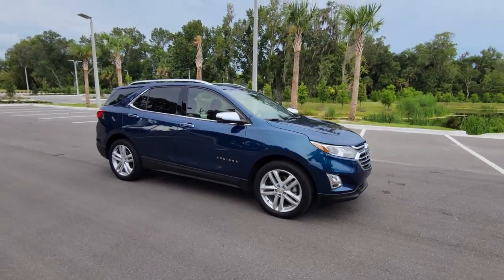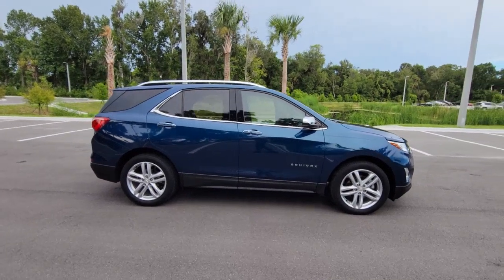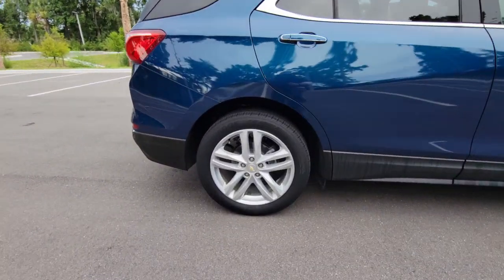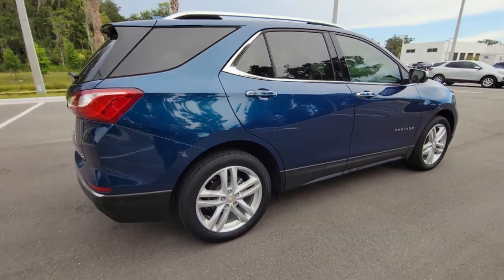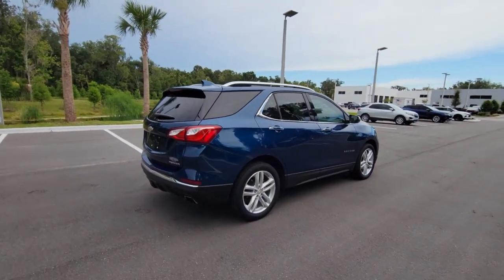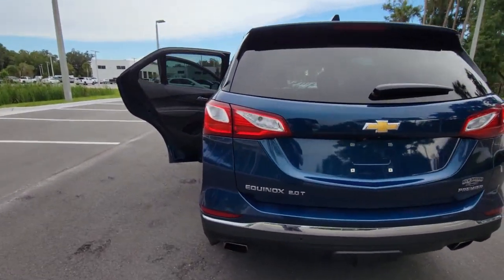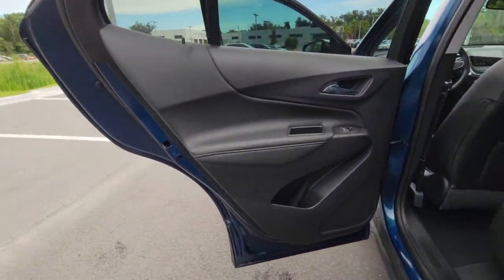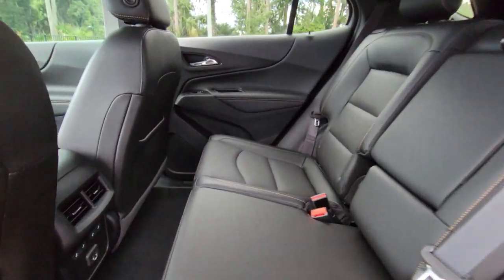2020 Chevrolet Equinox New Smyrna Beach, Port Orange, Edgewater, Daytona Beach, Deland, FL S204280A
Pacific Blue Metallic Used 2020 Chevrolet Equinox available in New Smyrna Beach, Florida at New Smyrna Beach Chevy. Servicing the Port Orange, Edgewater, Daytona Beach, Deland, FL area.

Recent Arrival! Clean CARFAX. CARFAX One-Owner. Pacific Blue Metallic 2020 Chevrolet Equinox Premier FWD 9-Speed Automatic with Overdrive 2.0L TurbochargedPriced to SELL FAST wont't last long at this price, New Smyrna Chevy is offering an additional discount for current customers (currently own a Chevrolet purchased from New Smyrna Chevy).Awards:* 2020 IIHS Top Safety Pick with specific headlights